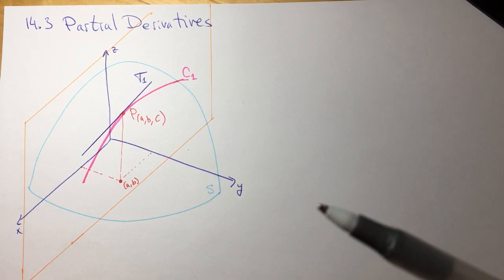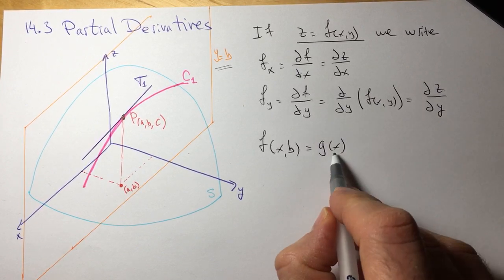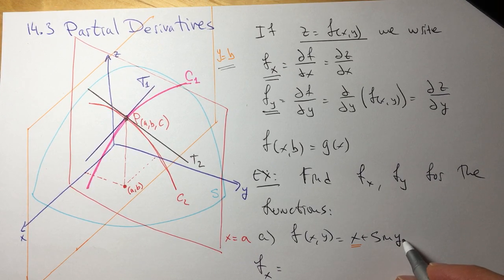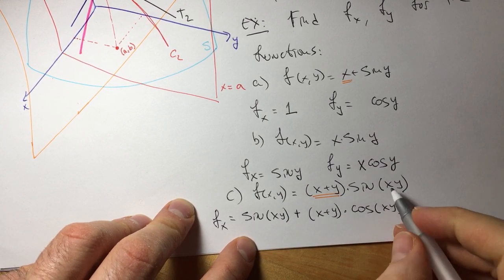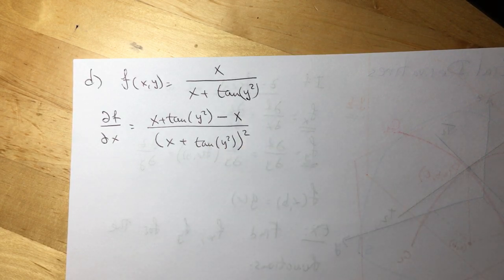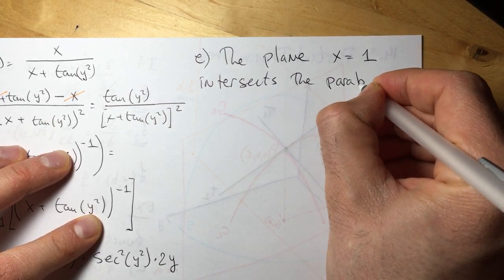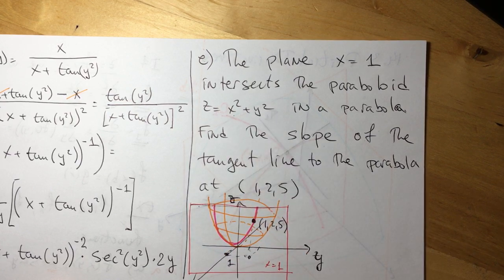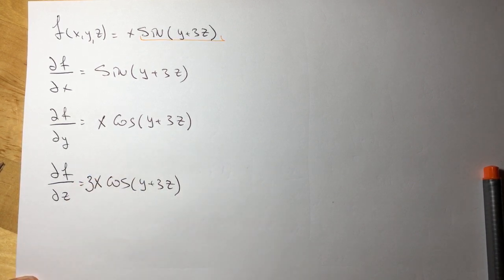Section 14.3 Partial Derivatives (part 1)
Introduction to partial derivatives.